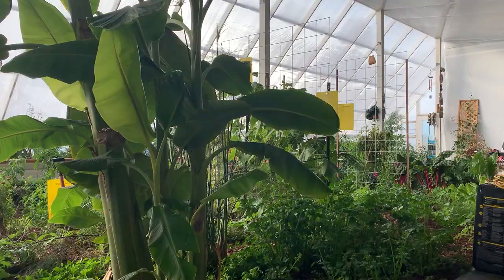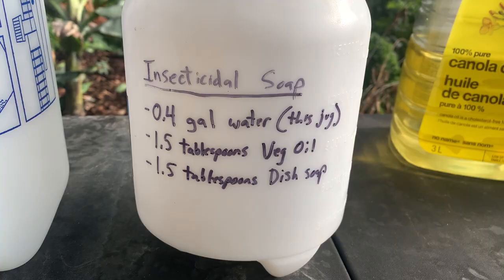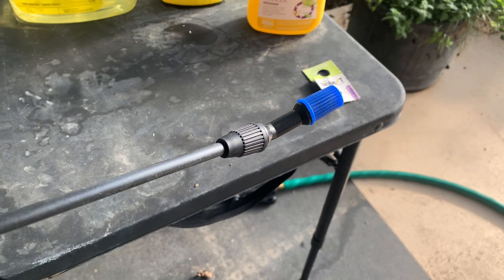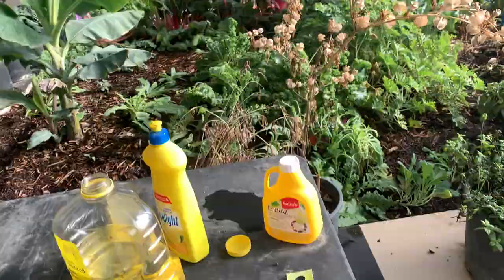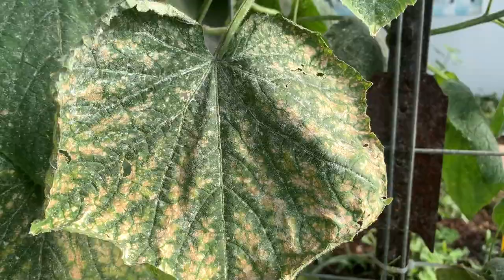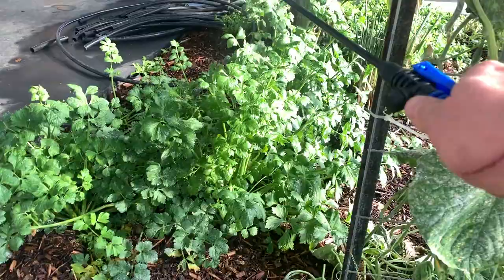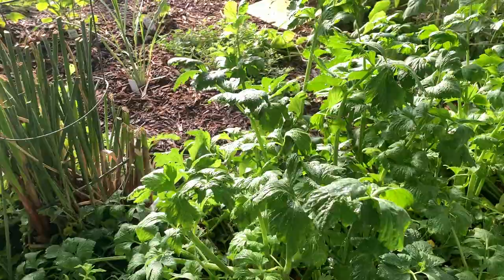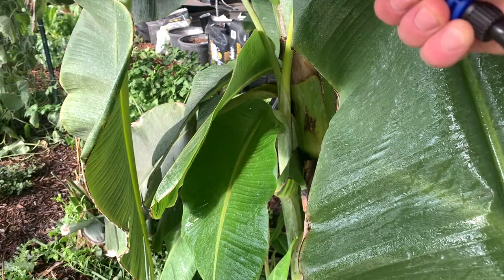Greenhouse Pests - Insecticidal Soap, Beneficial Bugs, & more for whiteflies, aphids, gnats, etc.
Using homemade insecticidal soap for whitefly control.  Works Great.

- 1 Gallon Water
- 2.5 Tablespoons Vegetable Oil
- 2.5 Tablespoons Dish Soap
- Let er Rip!

We are experts in preparedness, homesteading, sustainability, high efficient construction, passive solar technology, deep winter greenhouses, freeze drying, and small sustainable food production.

Our website is We are the inventors of the Best Selling Smoothie on amazon: Arkopia Freeze Dried Smoothies. We are also a small, multifaceted farm located in Saskatchewan, Canada where we are striving to provide our hyper-local community with food (and flowers), direct to customers off our farm.